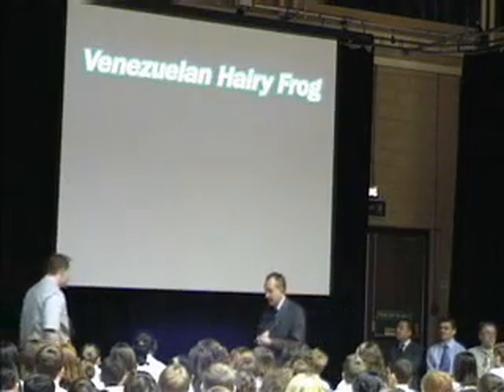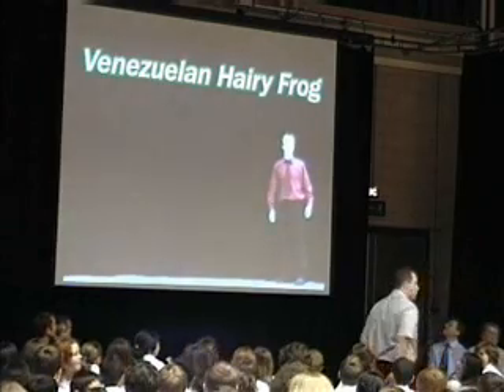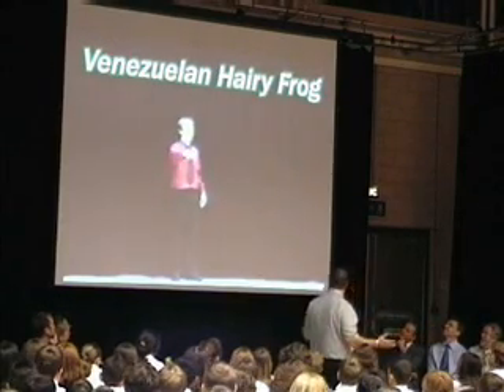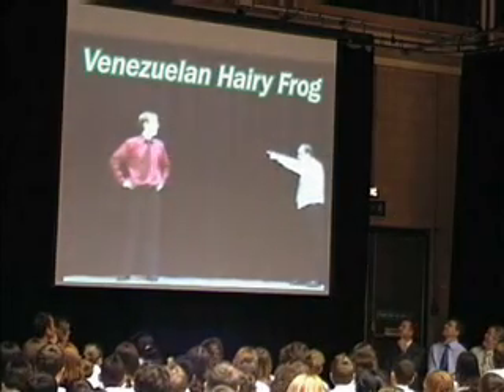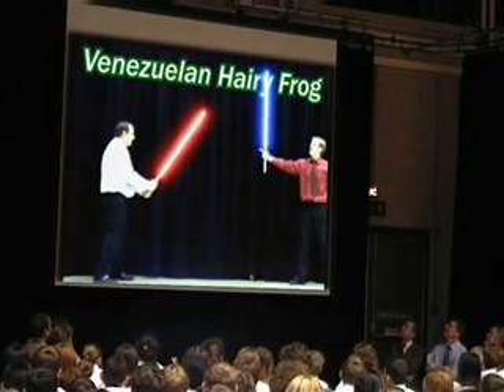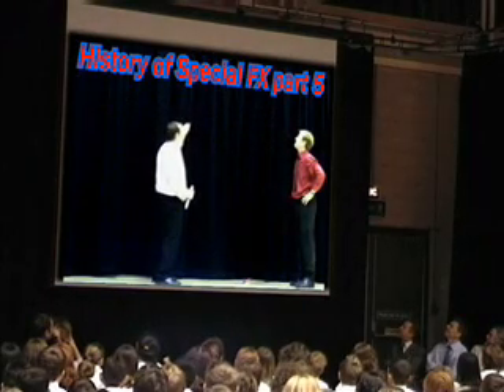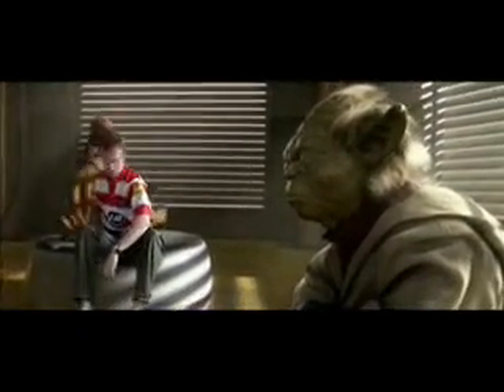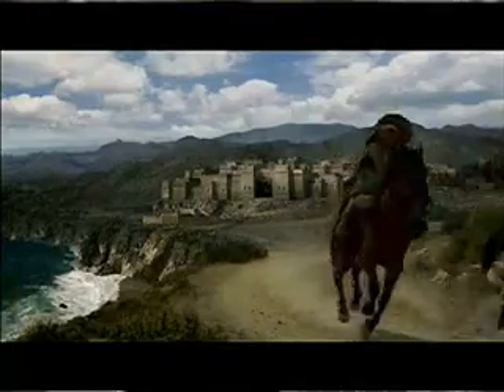Assembly Live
Live intorduction and end to the assembly, mixed in with the pre-recorded main segment. Sound during the live segment is poor, but you can tell what's going on.